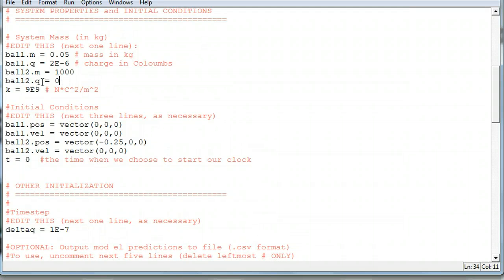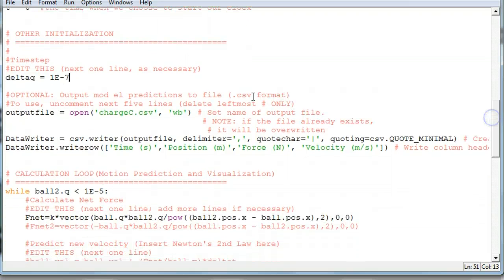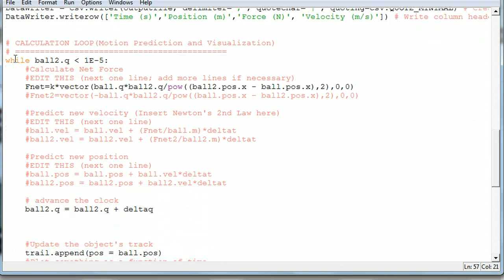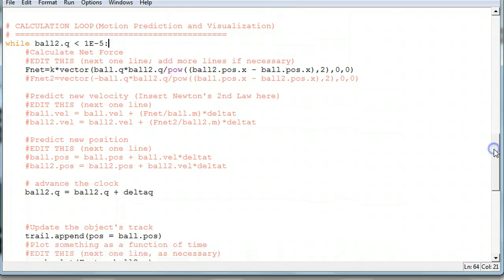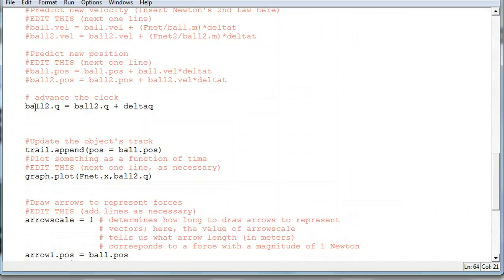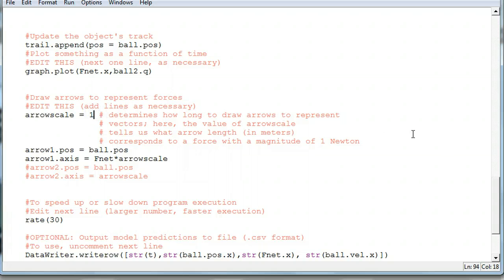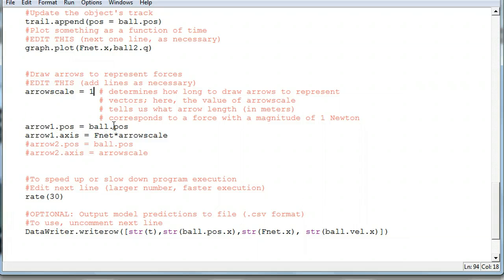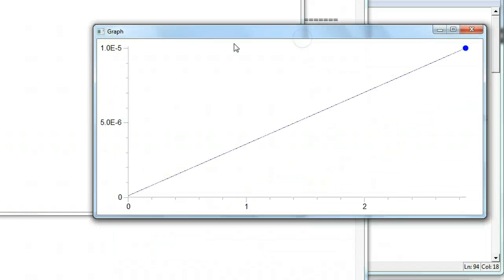Coulombs and VPython 3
Varying charge rather than position and time in VPython with PhysUtil from Georgia Tech